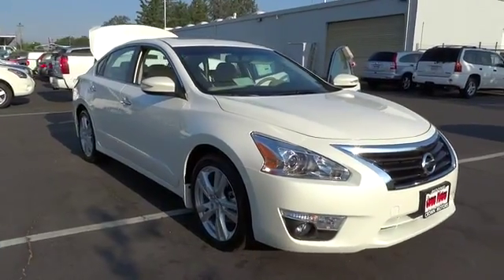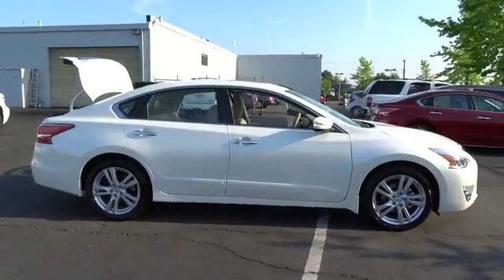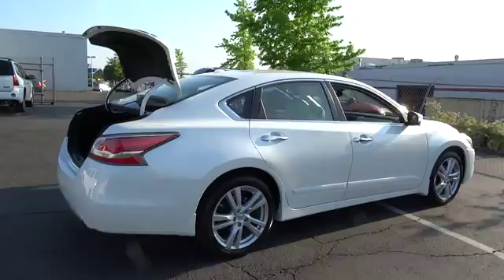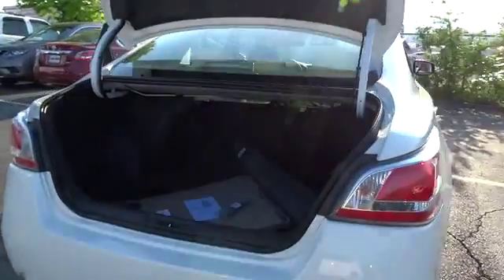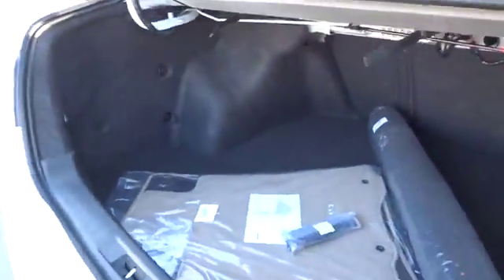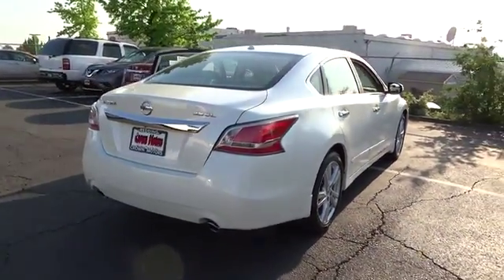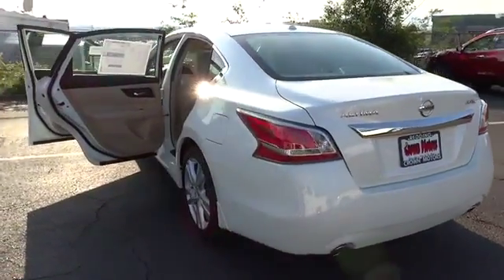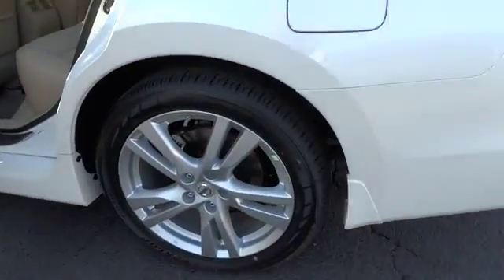2014 NISSAN ALTIMA Redding, Eureka, Red Bluff, Northern California, Sacramento, CA 14N325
2014 NISSAN ALTIMA 3.5 SL - Stock#: 14N325 - VIN#: 1N4BL3APXEC316403